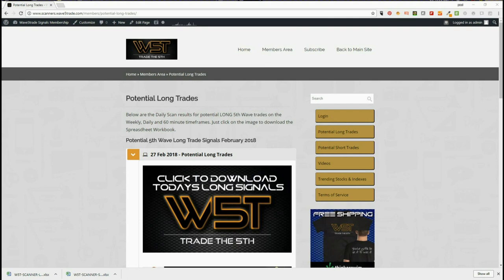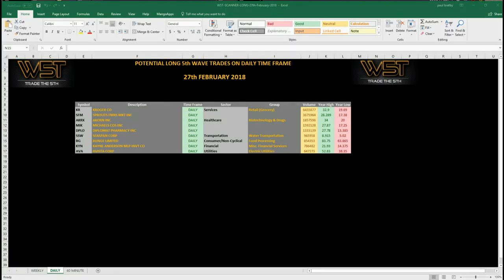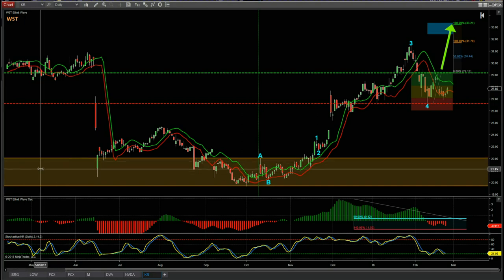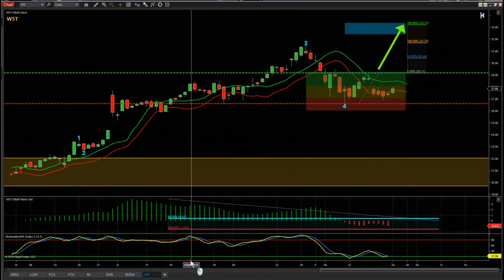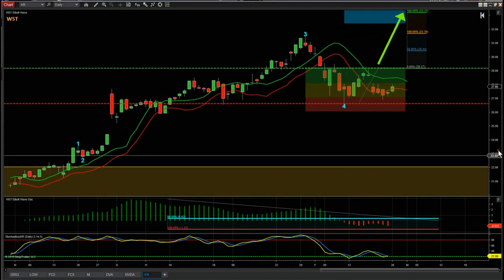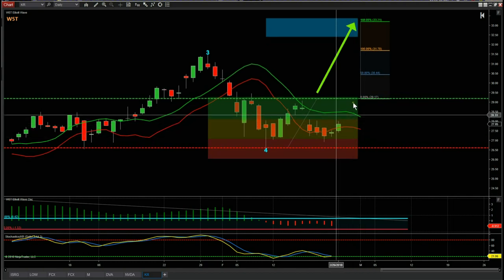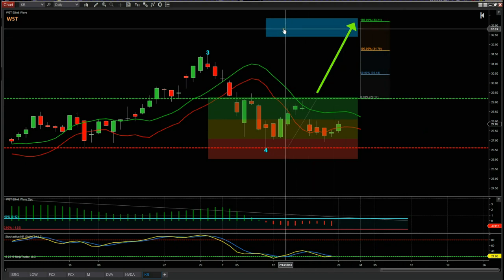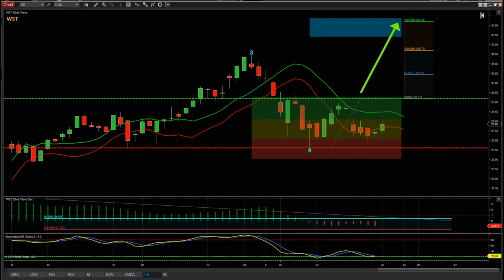Wave5trade Swing Trading Signal Video for Potential Long on KR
Watch the Stocks Swing Trading Setup video for a potential long trade on KR using the Elliott Wave Indicatror Suite